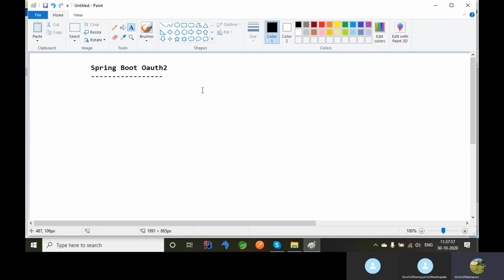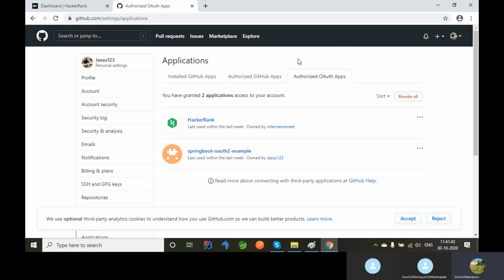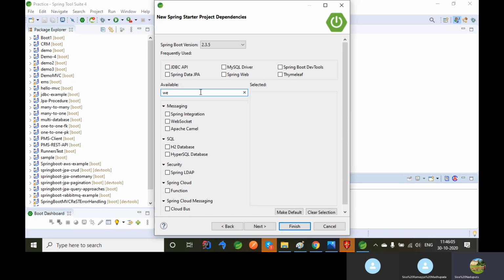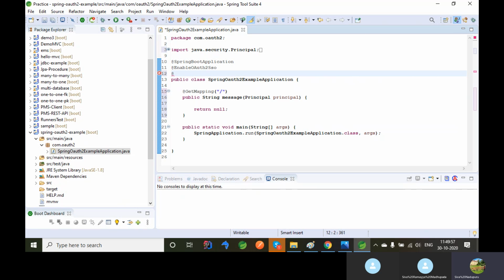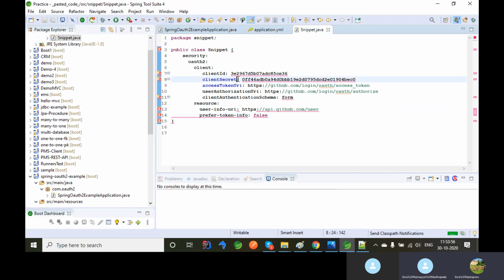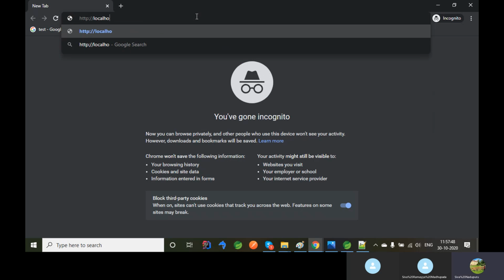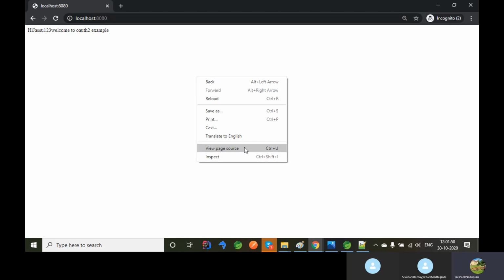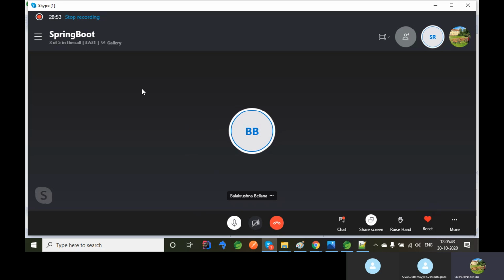Springboot with Oauth2 Intgration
Springboot with Oauth2 Intgration Example